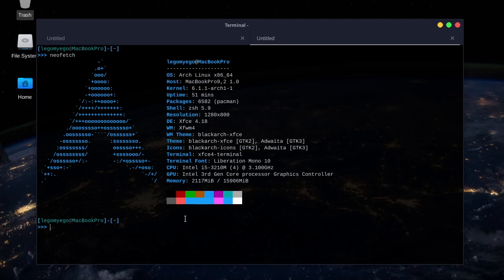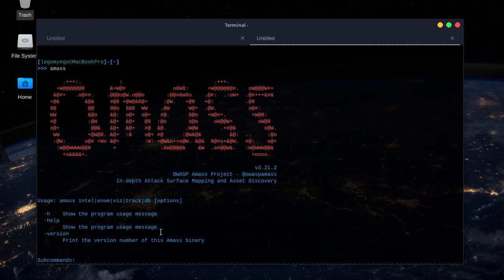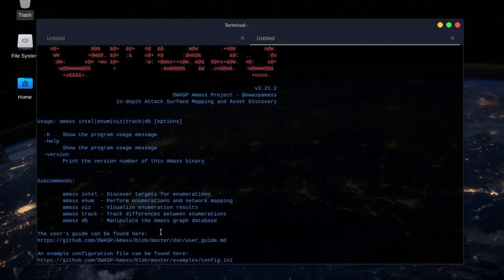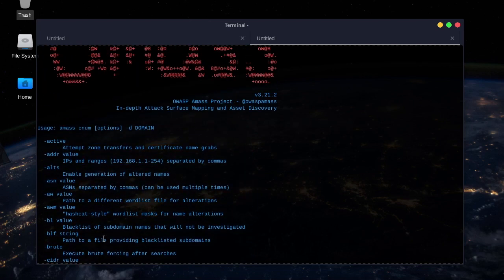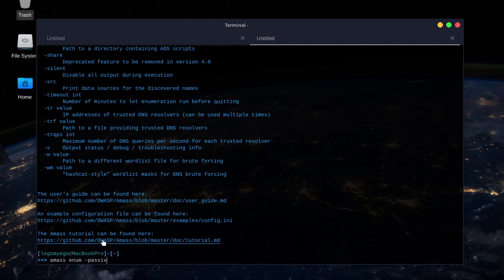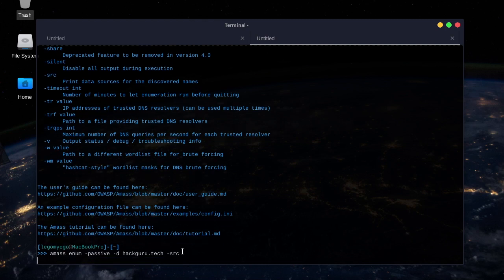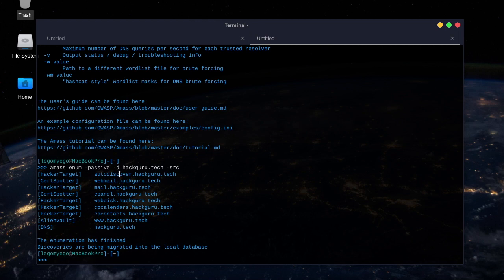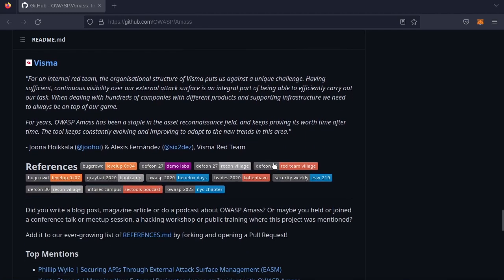Amass - Attack Surface Mapping & Asset Discovery - BlackArch Linux #5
Demoing the subdomain enumeration feature.